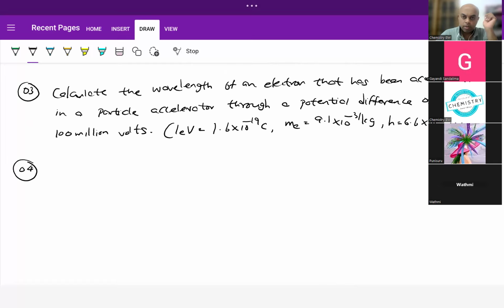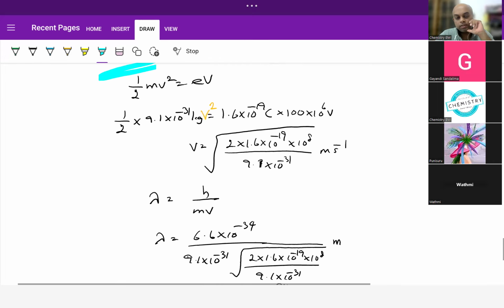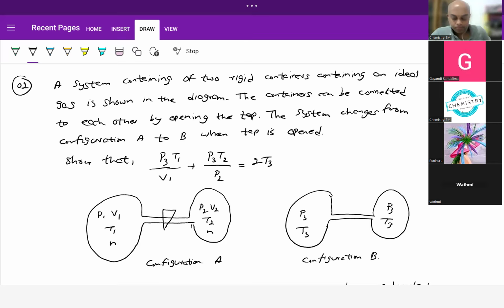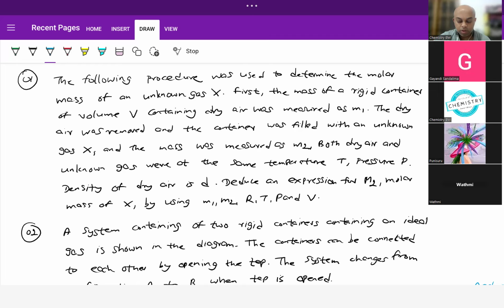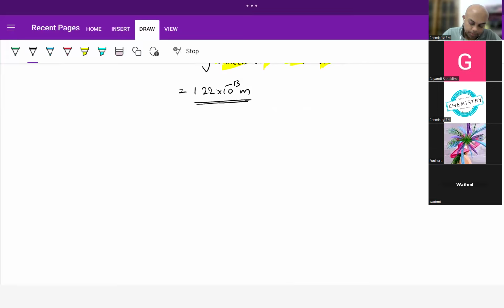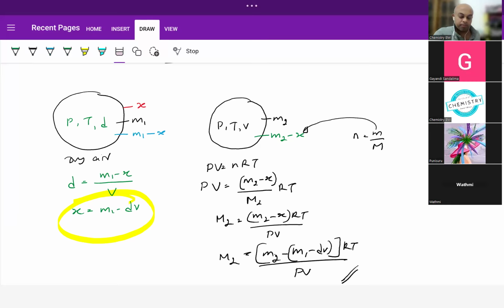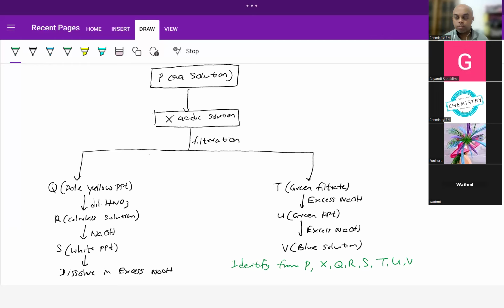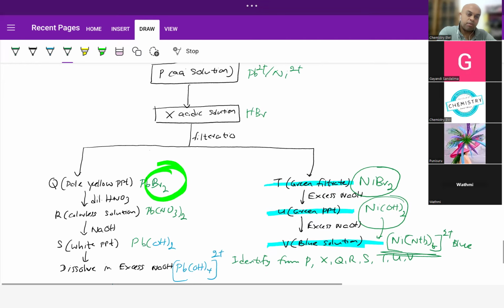G C E Advanced Level - Chemistry - English Medium - Mix Exercise - Session 03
This is mix exercise session 03. We discuss exam target question on Chemical Calculations, Gaseous states, Energetics, Inorganic chemistry and Organic Chemistry.